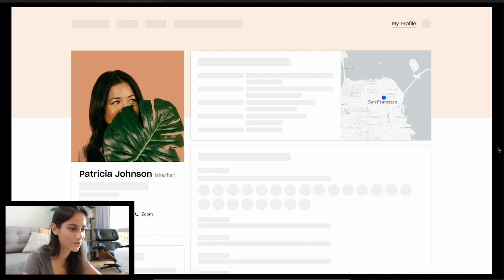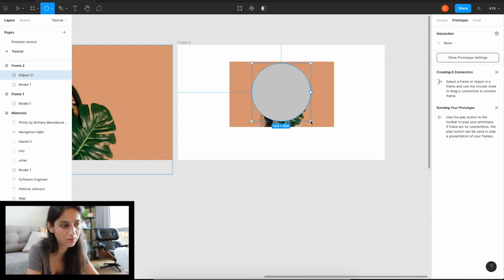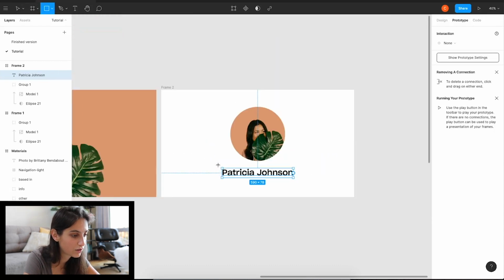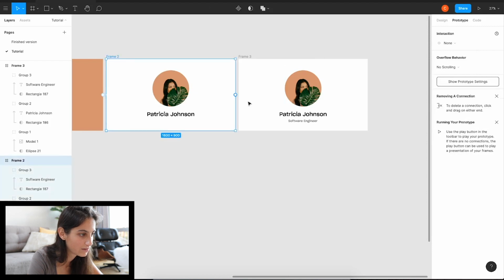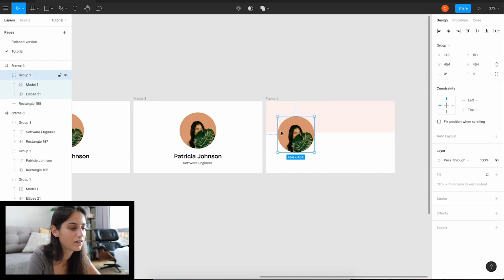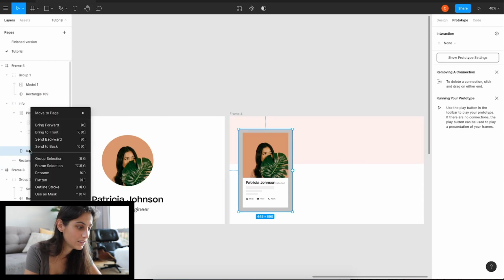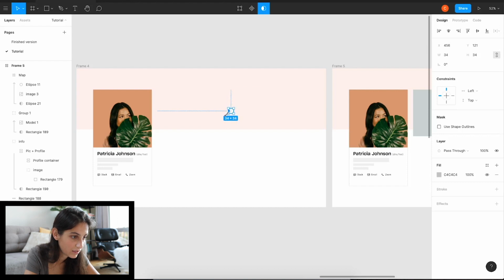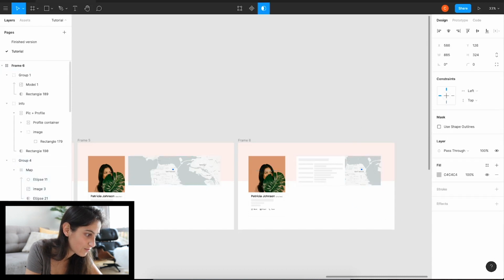[Part 2] Smart Animate Tutorial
In this video we'll take the tutorial a step further and dive deep into how to use masks to create cool animations and effects.

TIMESTAMPS
- Intro: 0:00
- Tutorial: 0:49
- Closing: 21:50